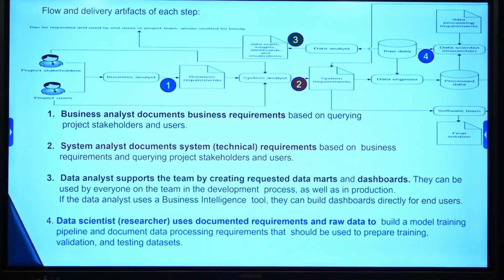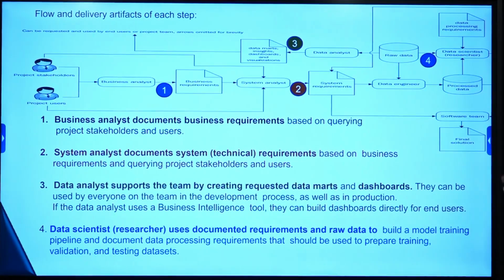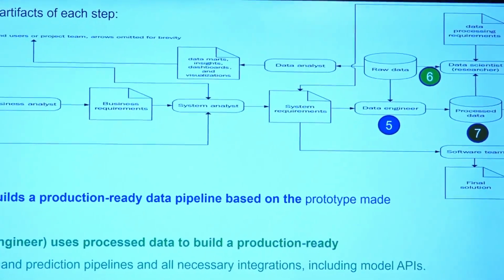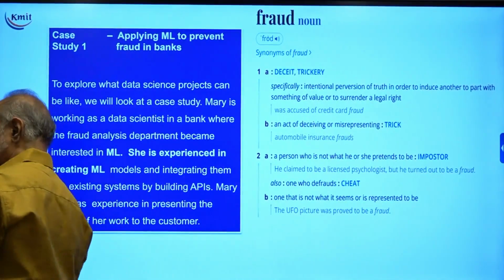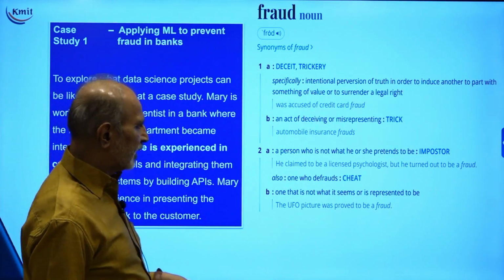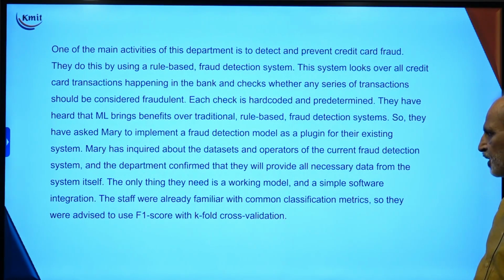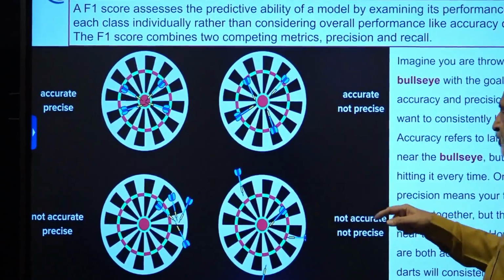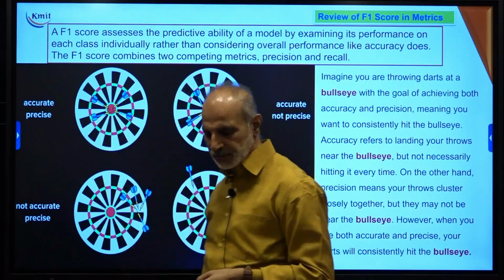UNIT -1_INDIVIDUAL RESPONSIBILITIES